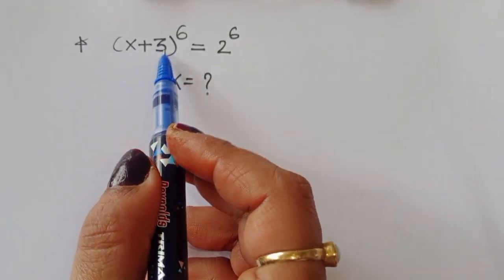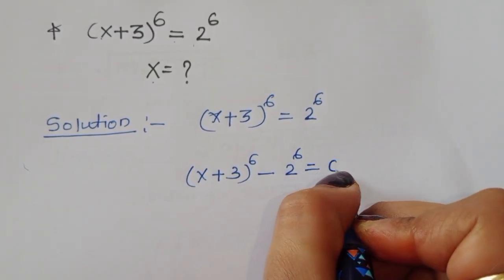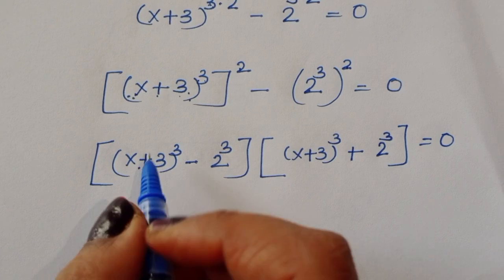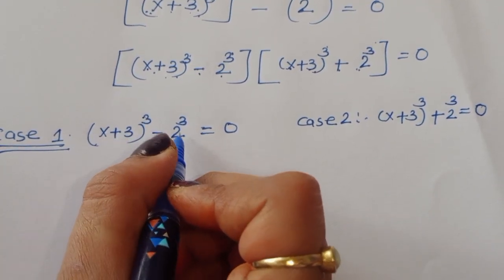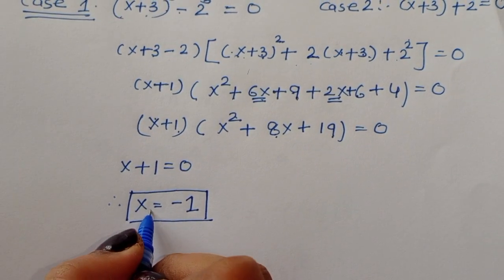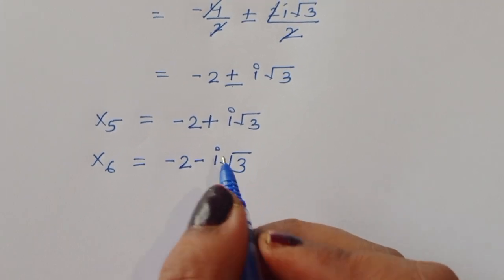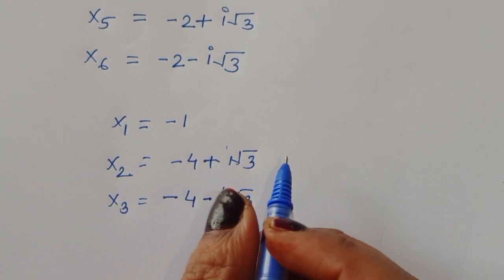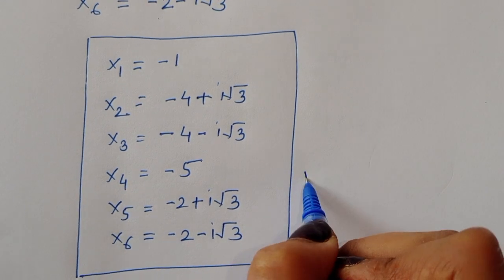A Very Nice Math Olympiad Problem | Solve for all values of x? || Algebra Equation.